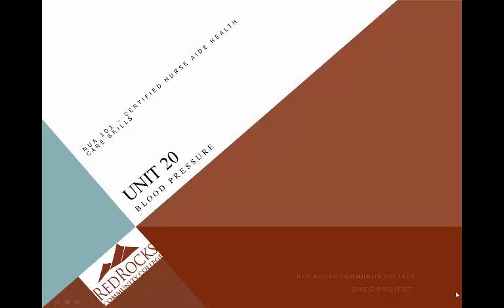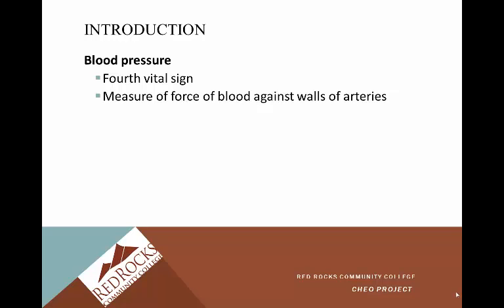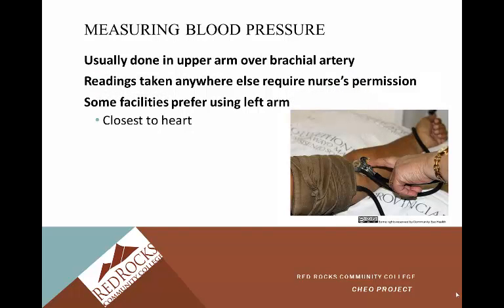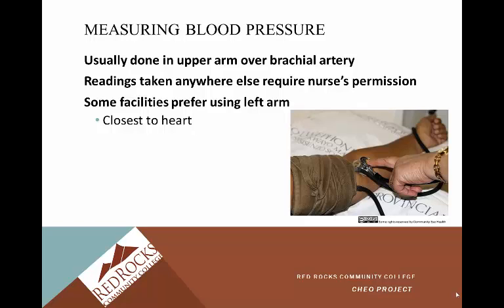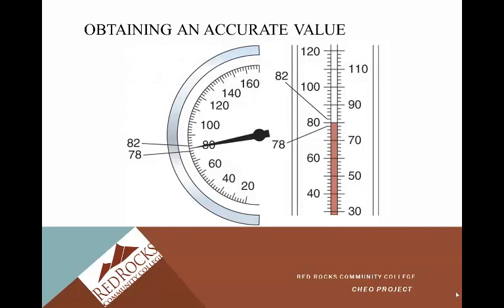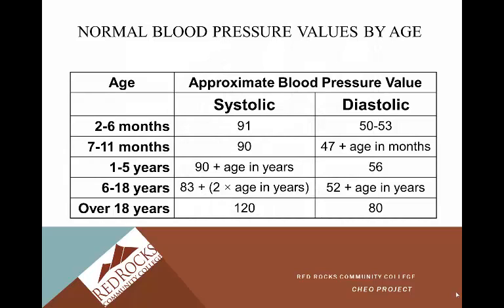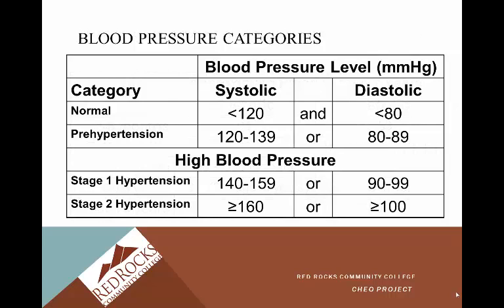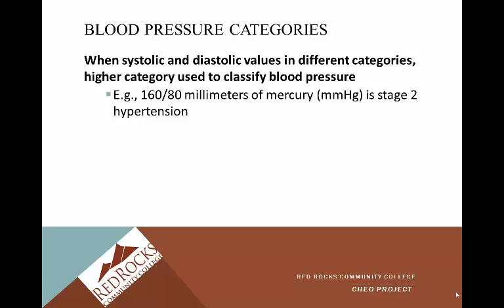Unit 20 NUA 101 RRCC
Blood Pressure lecture for Red Rocks Community College Nurse Aide Health Care Skills course.